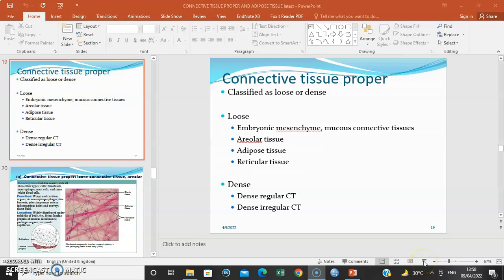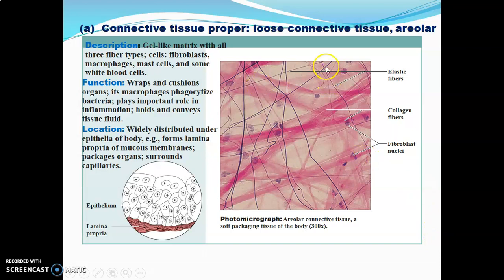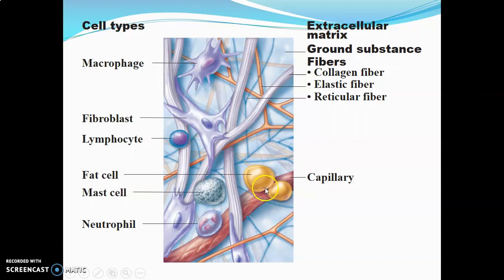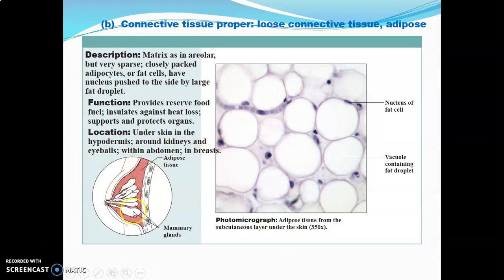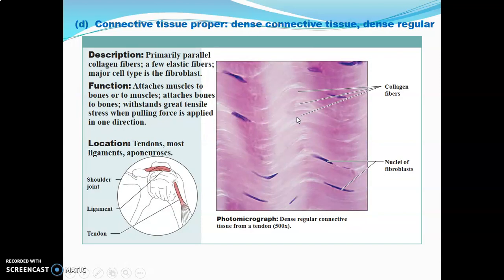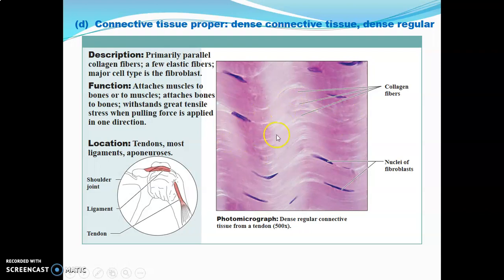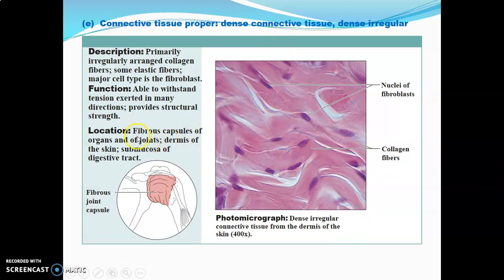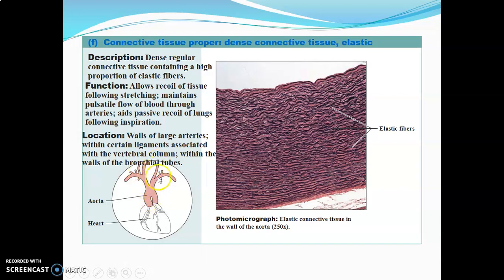Connective Tissue_ Introduction 2_ Histology_ Anatomy Book Club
Welcome back! This is a continuation of the previous video lesson. So, lets complete our study on the basics of the Connective tissue.

For more!